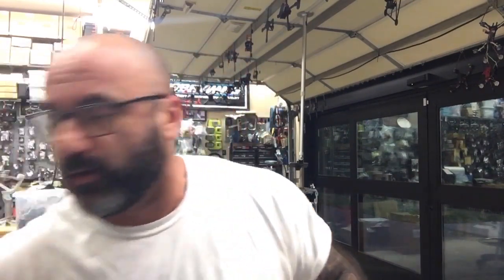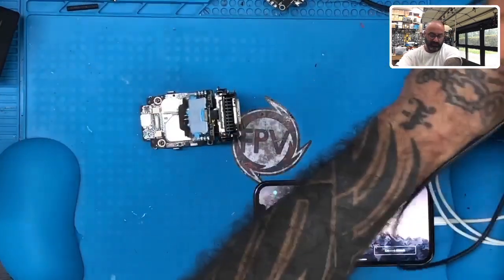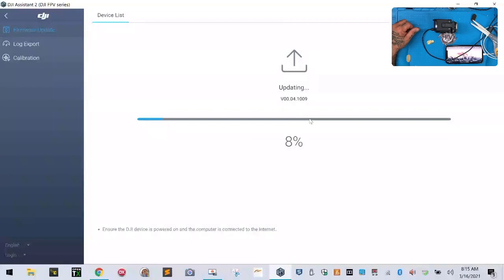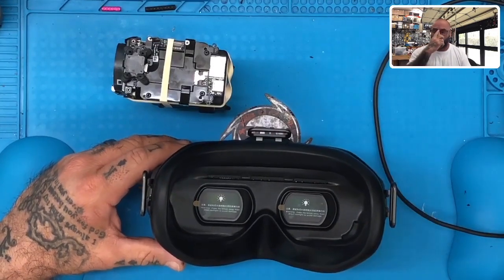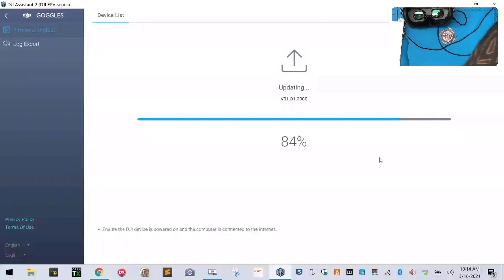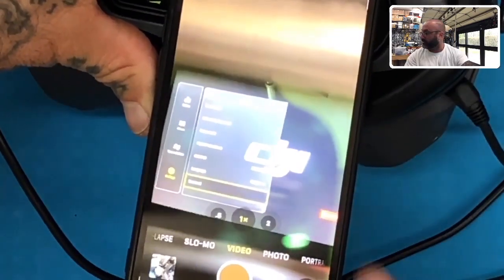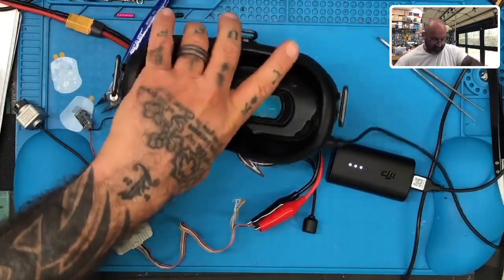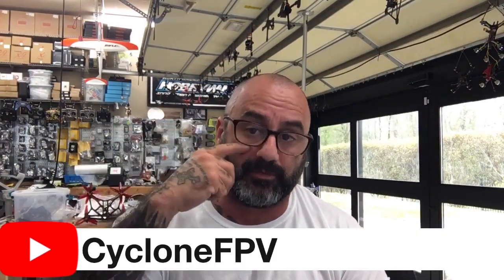DJI FPV Drone Torn Apart to Create DJI BRICK as FPV V2 Goggle Fix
00:00 - video begins
01:35 - video speeds up for drone disassembly
04:41 - process to update the brick and fix stability
12:02 - update v2 goggles normally
20:10 - bind goggles to DJI Brick and activate
25:00 - change and bind to DJI Air Unit

The brick is now available for free! Click the link below for details:

The best way I could think of to find a solution for our customers was to condense the necessary parts from the DJI Drone to make it link to the goggles so that we could finally have a fix that we could send. This condensed part, consisting of the main activated components from the DJI FPV Drone, can link up to your goggles and activate without any need for some nonsense DJI_aftersales account or nonsense firmware. Update your firmware on your goggles and then, using the Fly app on your phone, you are all set. 5 mins top..and you are back in business.

Sincerely,

Tarek Maalouf
“RitalinFPV”
Work Mule
CycloneFPV.com